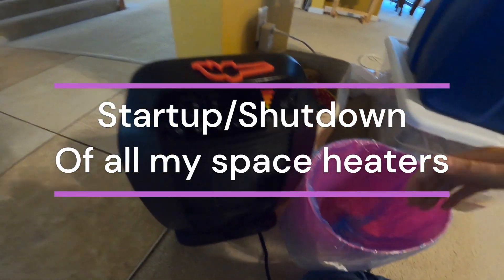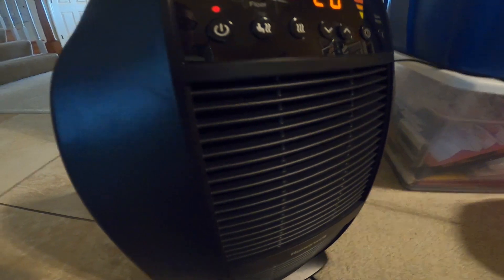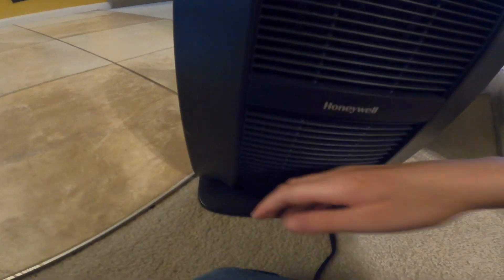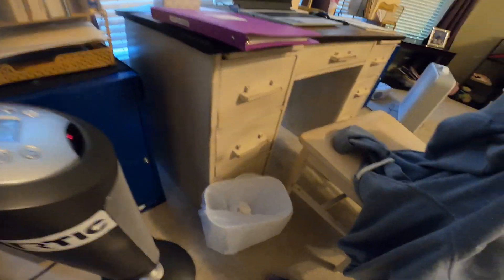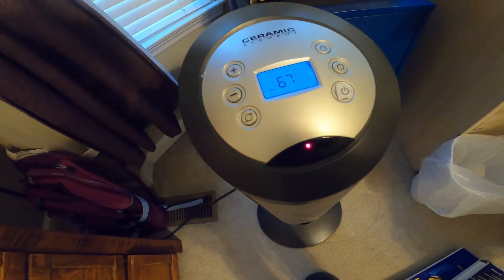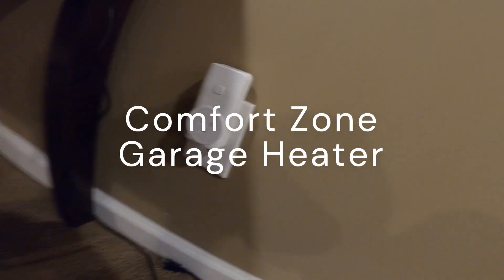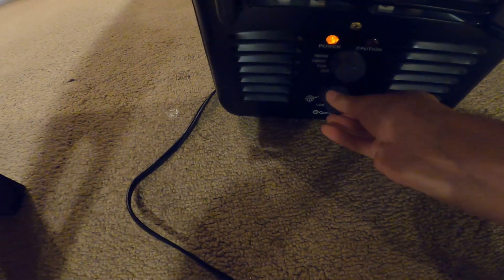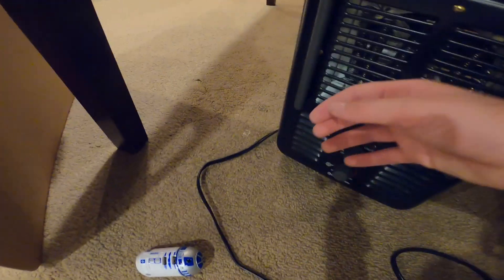All of my Space Heaters (Startup/Shutdown)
- The HVAC kid